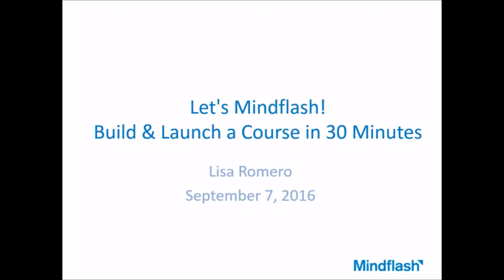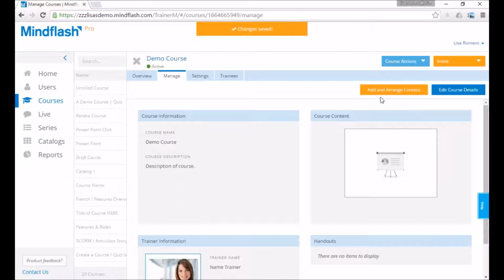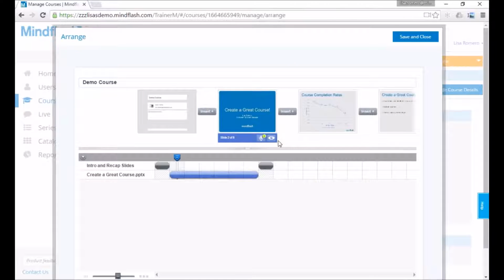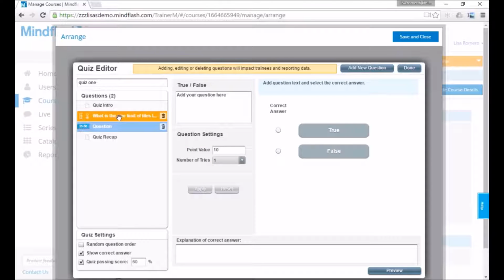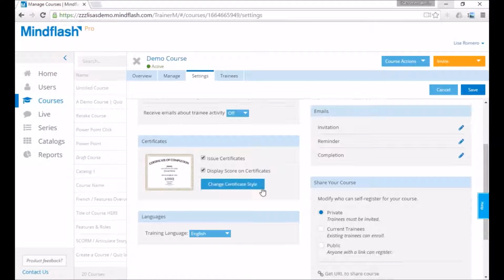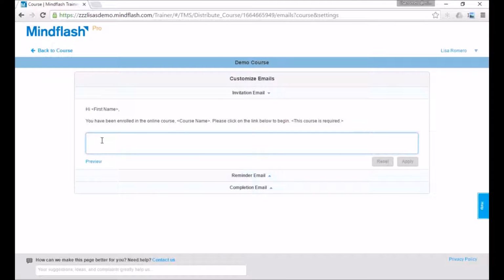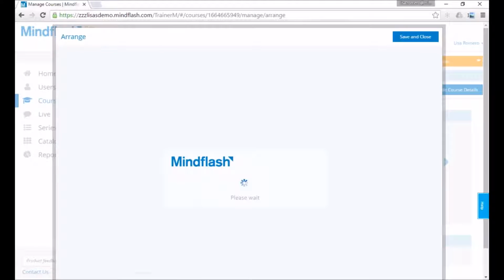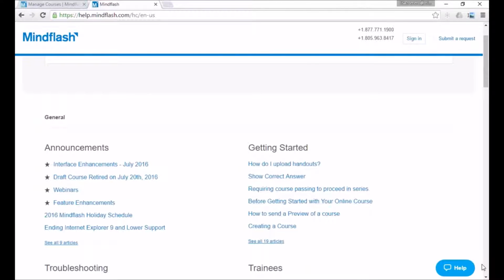Let's Mindflash! Build and Launch a Course in 30 Mintues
In this video Customer Success Specialist Lisa will take you through course creation and launch with Mindflash in just 30 minutes!